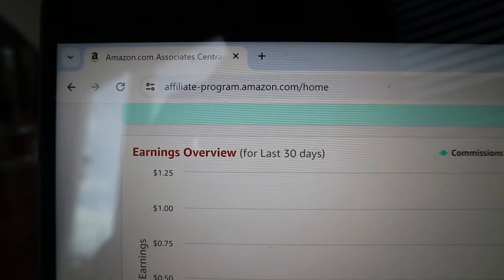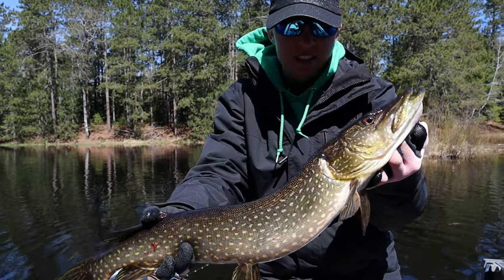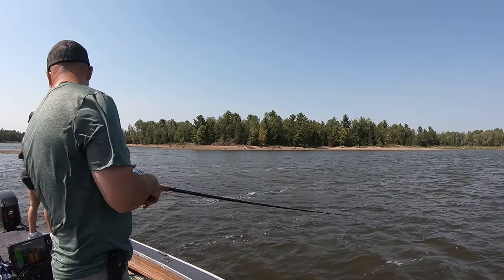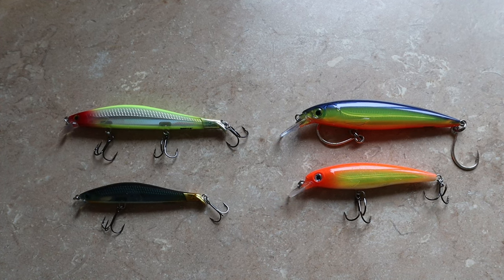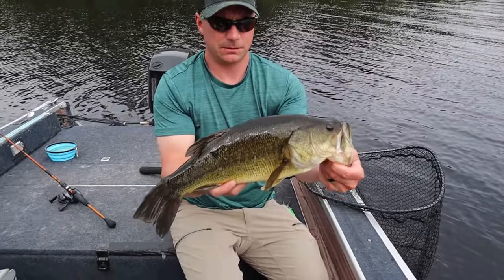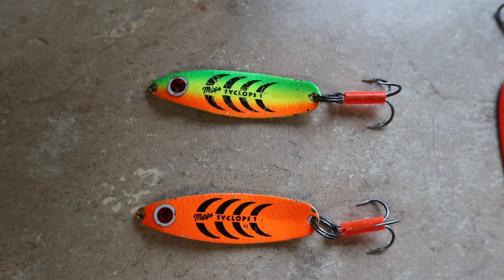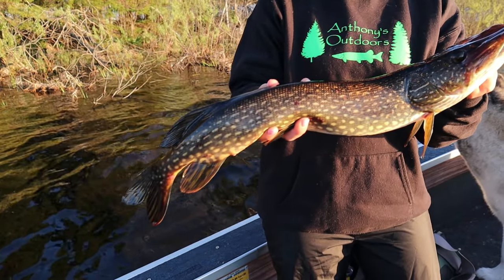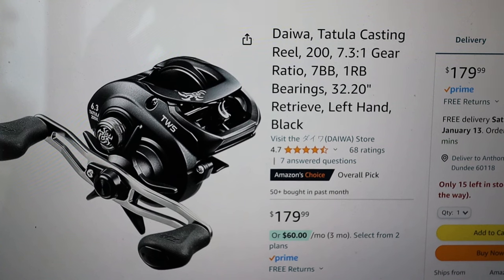Northern Pike Tips and Lures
Northern Pike Tips and Lures. Northern Pike fishing is one of the most exciting species to target, especially in spring time. Over the years we have found a few lures that catch a lot of Northern Pike. Here is a run down of those lures and when we like to fish them.

Rapala X Rap 08 size

Rapala X Rap 10 size

Rapala Rip Stop 09 size

Rapala Rip Stop 12 size

Mepps #5 Piker Kit

Mepps #5 Hot Color Piker Kit

Mepps Cyclops Spoon

Mepps #5 and Spoon Combo Kit

Keitech Swimbait

Dare Devil Spoon

Diawa Tatula 200 size

Diawa Tatula 100 Size